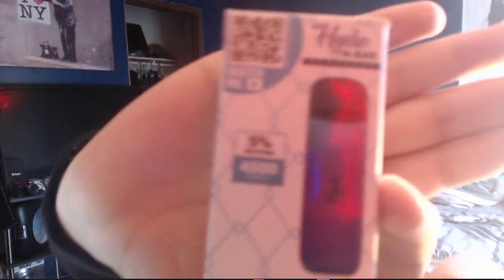Tropical gummy HYDE N BAR vape review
Do not try any of this at home if your under the age of 18